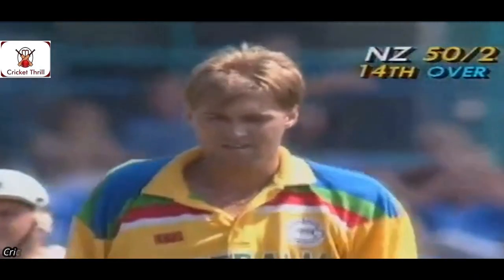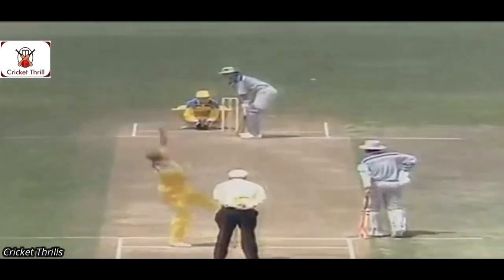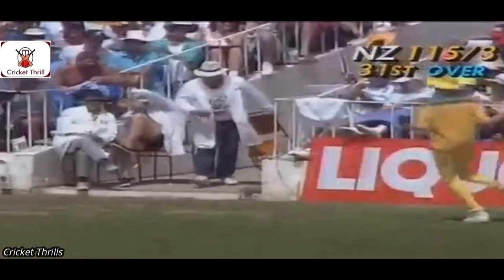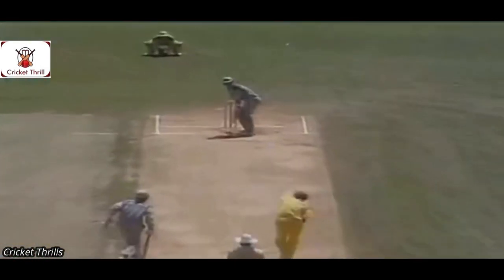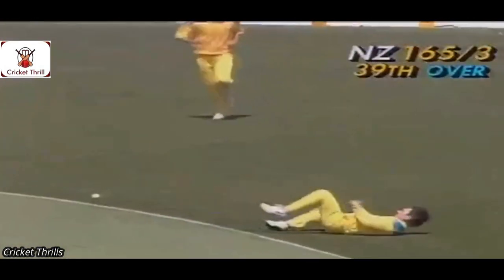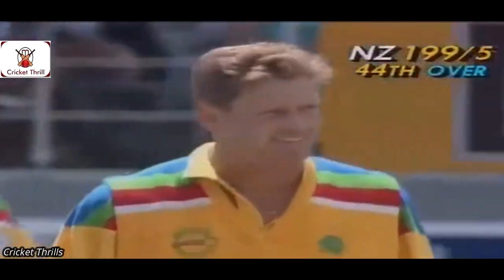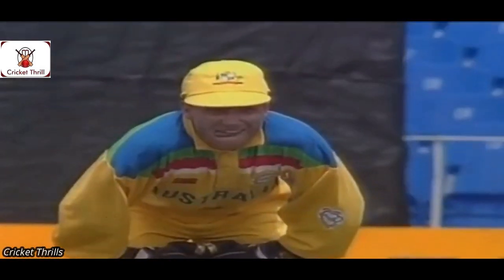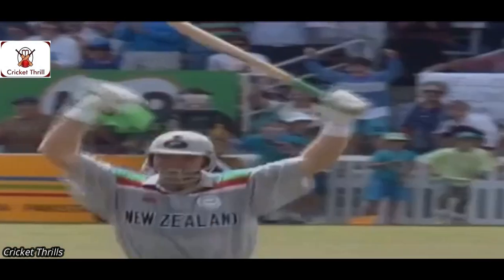Martin Crowe Memorable 100 off 134 Balls 11 Fours vs Australia at Auckland in 1992 World Cup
Martin Crowe Unforgettable Hundred vs Australia at Auckland in 1992 World Cup Opening Match. Martin David Crowe MBE (22 September 1962 – 3 March 2016) was a New Zealand former cricketer, Test, and ODI captain as well as a commentator. He played for the New Zealand national cricket team between 1982 and 1995 and is regarded as the country's greatest batsman. At the 1992 World Cup, which New Zealand co-hosted with Australia, Crowe finished as the tournament's leading run-scorer and was named player of the tournament. One of his highlights was an innings of 100 not out in the opening match against Australia, which New Zealand won by 37 runs. In the tournament's group stages, New Zealand lost only a single game, against Pakistan. They topped the table, qualifying for a home semi-final against the same team (their first finals appearance since the 1979 tournament). Crowe chose to bat first and scored 91 runs from 83 balls to help his team to a total of 262/7. However, when Pakistan batted, he chose to stay off the field and rest an injured hamstring, with John Wright taking over on the field. Pakistan won the match by four wickets. Crowe largely blamed himself for his team's loss, and in a 2014 article said that his decision not to take the field was "a curse that had tormented me for over two decades".

Crowe made his first-class debut for Auckland at the age of 17, and his Test debut for New Zealand at the age of 19. He was named a Wisden Cricketer of the Year in 1985, and was credited as one of the "best young batsmen in the world". Crowe was appointed New Zealand's captain in 1990 and led the team until 1993. In a Test against Sri Lanka in 1991, he scored 299 runs, breaking the record for the highest score by a New Zealander. In the same match, he also set a new record for the highest partnership in Test cricket, putting on 467 runs with Andrew Jones. At the 1992 World Cup, which New Zealand co-hosted with Australia, Crowe was named the player of the tournament and led his team to a semi-final. By the time he finished his international career in 1995, he held the records for the most Test and One Day International (ODI) runs scored for New Zealand. After retiring from playing, Crowe remained involved in cricket as a writer and commentator. He was diagnosed with lymphoma in 2012 but was declared cancer-free the following year. However, the disease returned in 2014 and eventually led to his death in 2016.